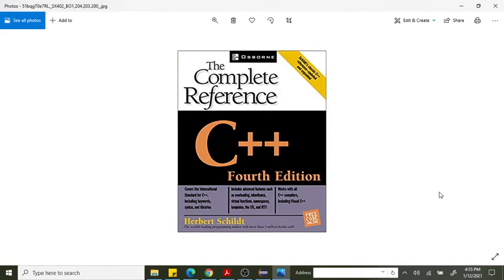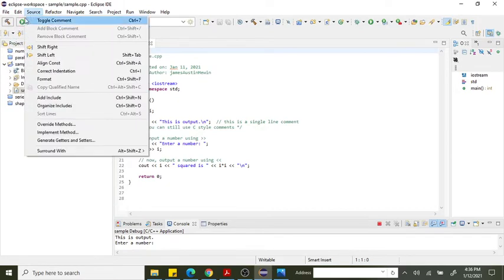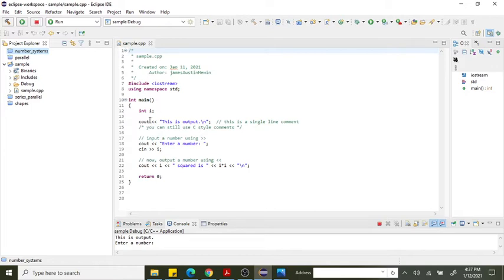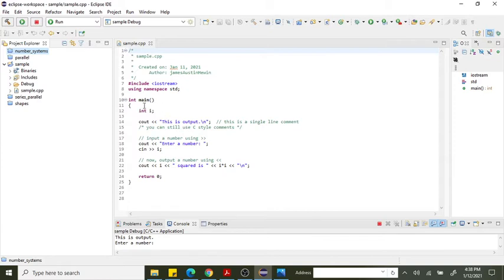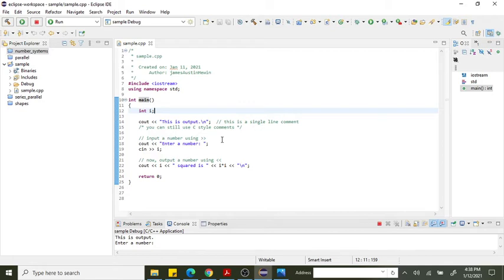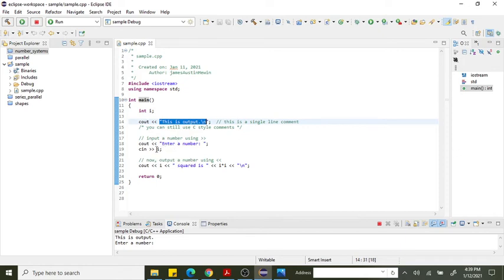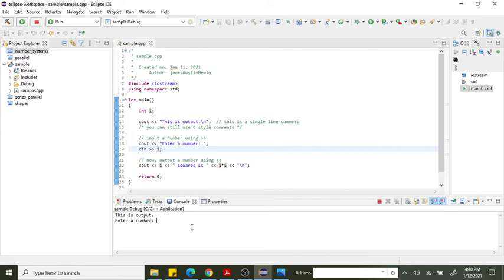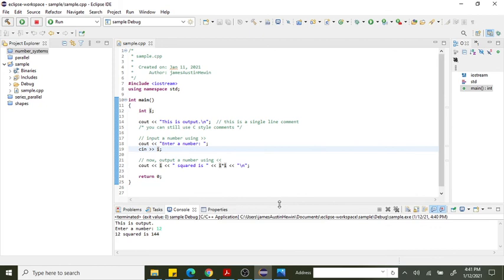Introductory C++ Program using Eclipse IDE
This video demonstrates a very basic C++ program introducing the C++ features of cin and cout.